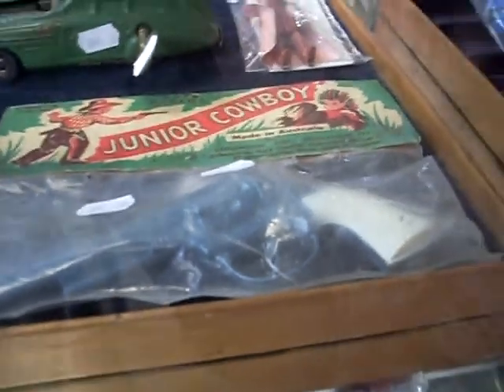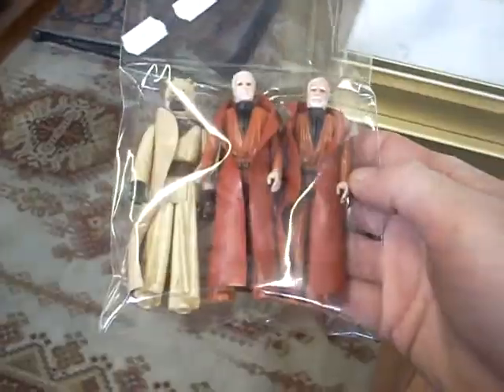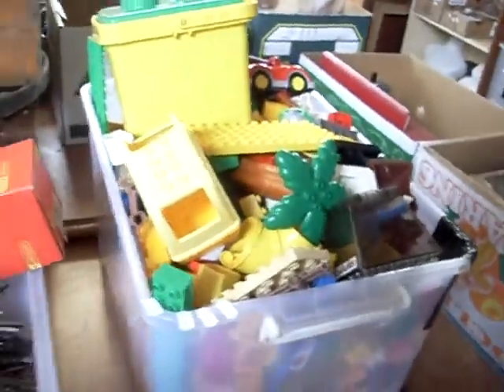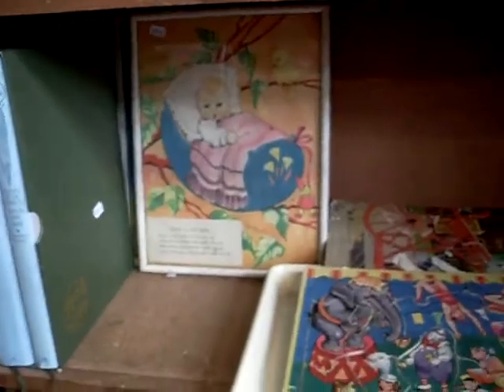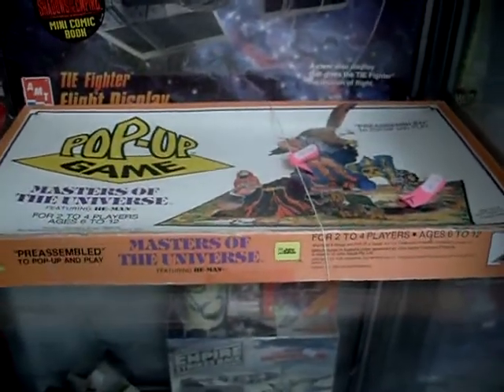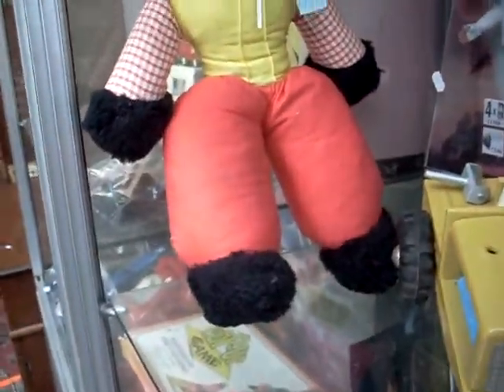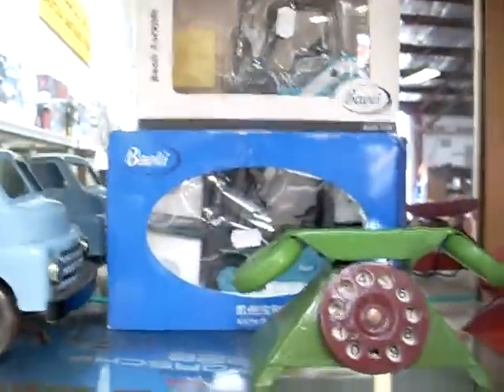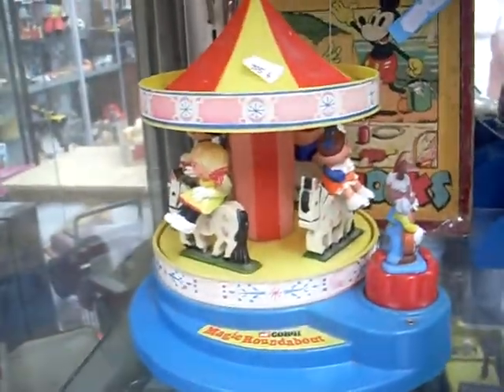Thursday 5th December 2019 Toys, Books & Ephemera Auction at The Collector Adams weekly walkabout